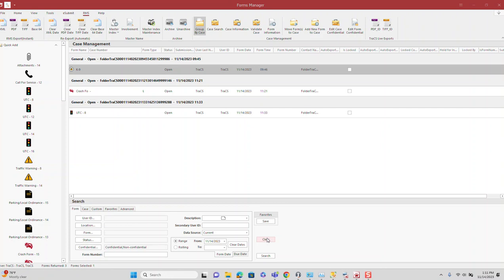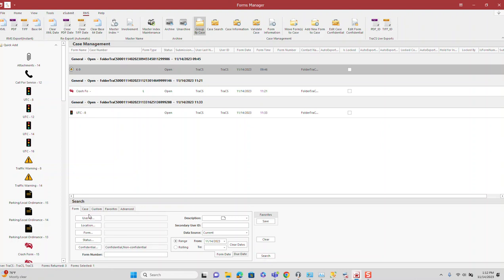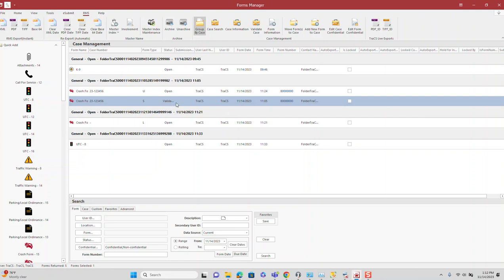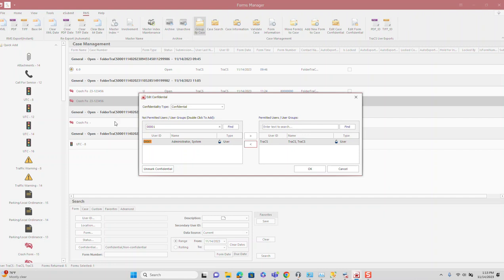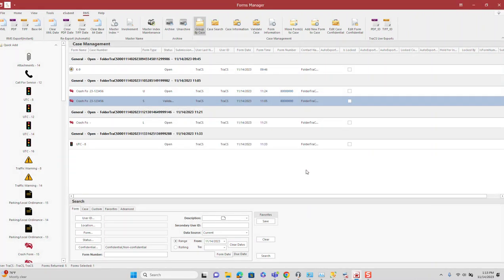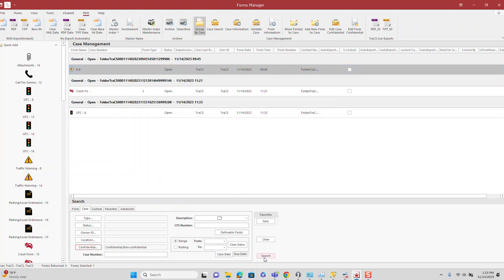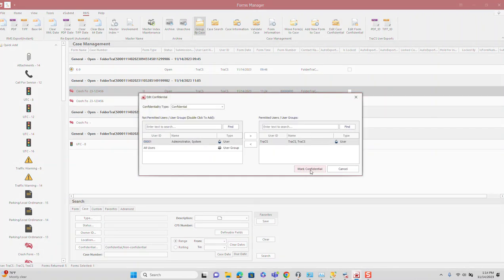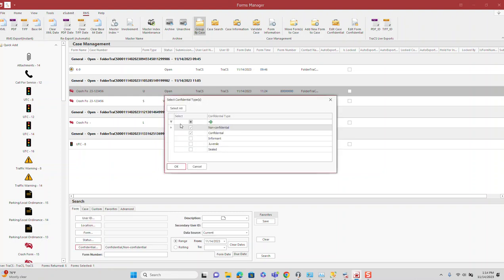Using Confidentiality Types for Cases and Forms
This video will show you how to hide forms and cases - such as confidential and sealed - from persons at your agency except those permitted to view them.